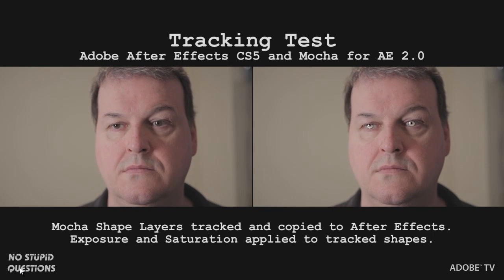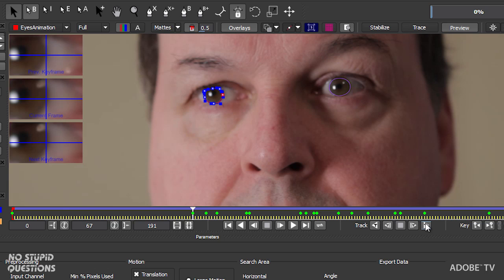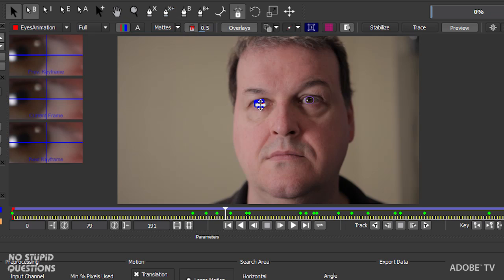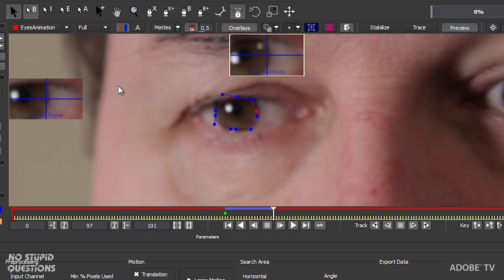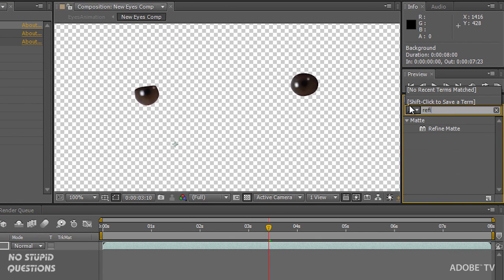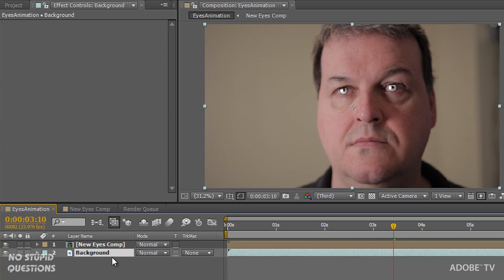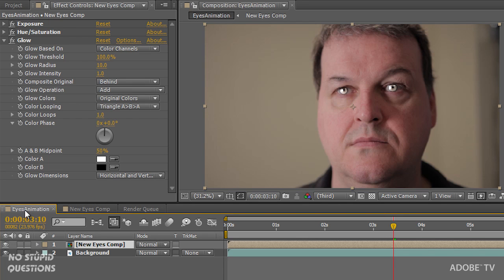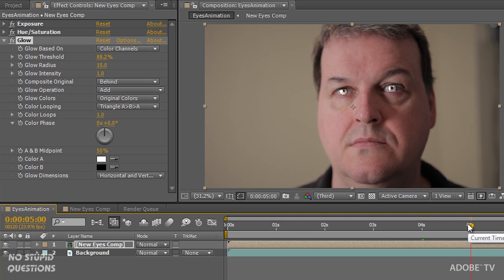Mocha Eye Tracker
No need for expensive contact lenses, we'll show you how to use the incredible planar tracker in mocha AE to track your eyes, export them as a Mocha shape layer and apply effects in After Effects to create that "white iris of the zombie" look. Another added feature in this episode is how to use Refine Matte to control the feather, spread and choke of the mocha shape layer. This effect gives you control of how much of the original iris shows around the edge stopping the new white iris from blending into the rest of the eye.